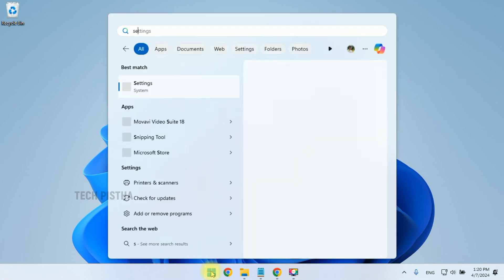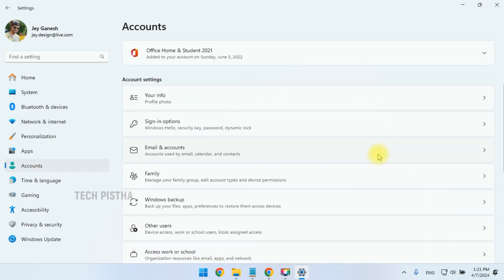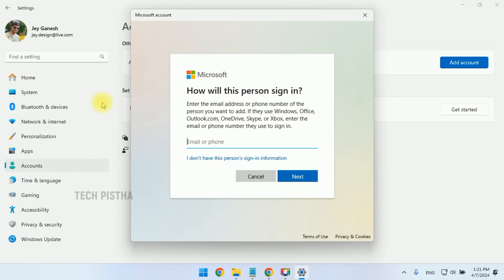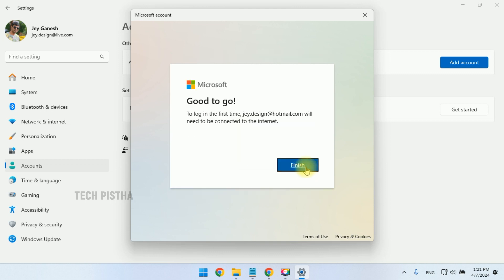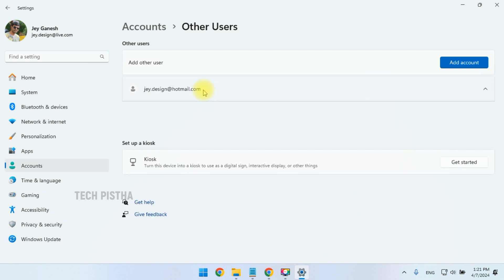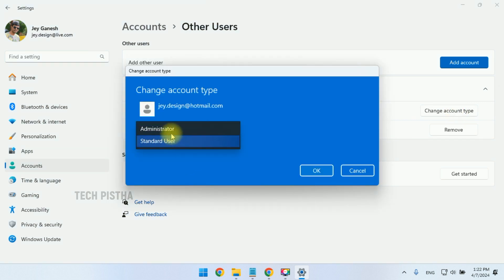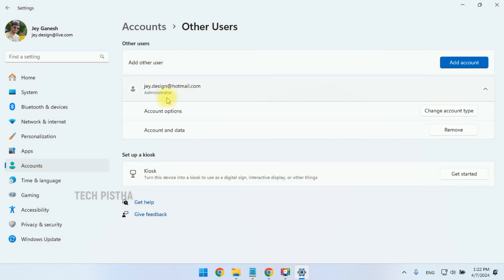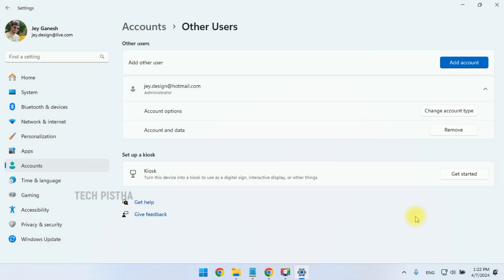How to Create New Admin User on Windows 11? | Windows Tips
In windows l1 computer you can create multiple user as administrator. This video explain how you can create a new user as a administrator permission.

This video explain How to Create New Admin User on Windows 11.